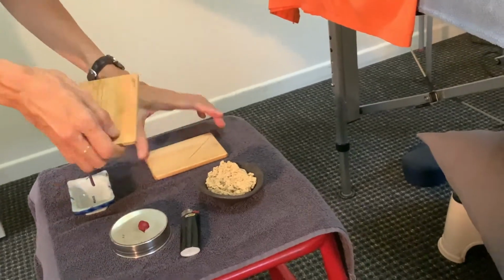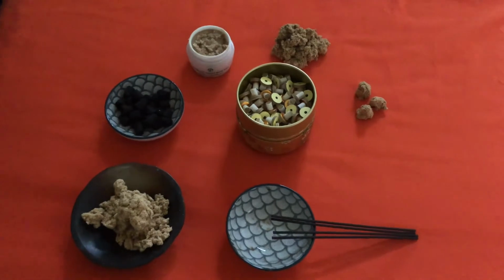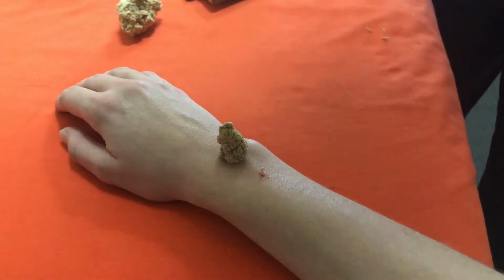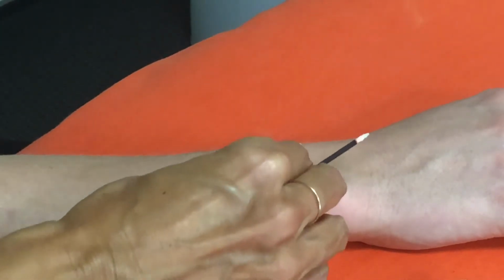Moxibustion - What Can It Do For Your Health?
Moxibustion is an essential part of Oriental medicine, which includes traditional Chinese medicine (TCM) as well as Japanese medicine. Moxibustion is an ancient heat treatment, which complements acupuncture and herbal medicine.

Moxibustion involves the burning of mugwort, a particular tinder of dried herbs, on or near the skin to facilitate healing. It has been used throughout Asia for more than 3,000 years and was first practised in cold climates to generate warmth for the body and to reduce pain. The purpose of moxibustion, as with most forms of Traditional Oriental medicine, is to build and strengthen Blood, improve circulation by stimulating the flow of Qi (energy) and obtain or maintain health.

Ondol Oriental Medicine Clinic is a holistic medical practice based in Toowong Brisbane, Australia.